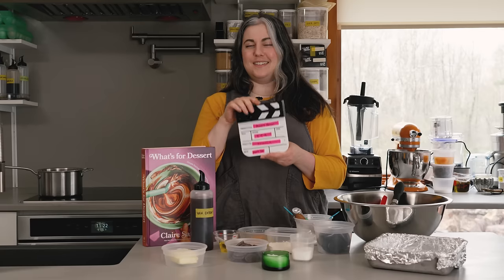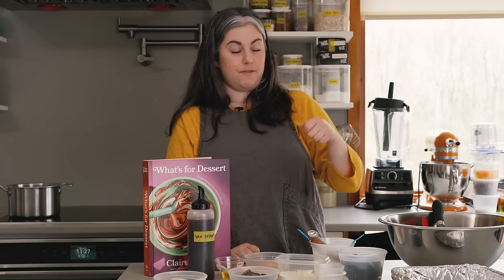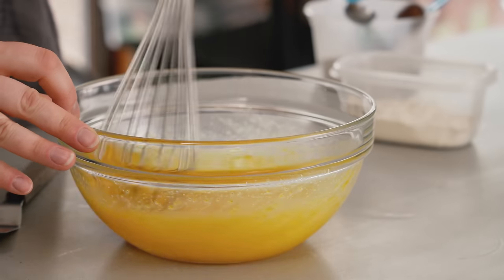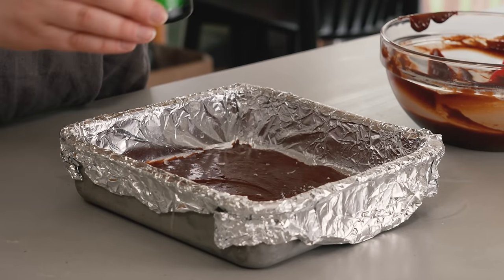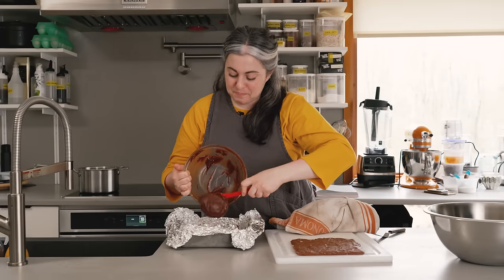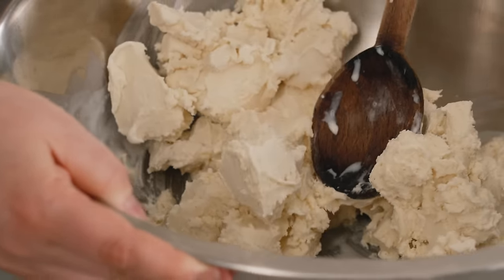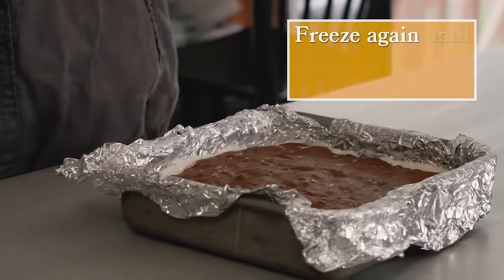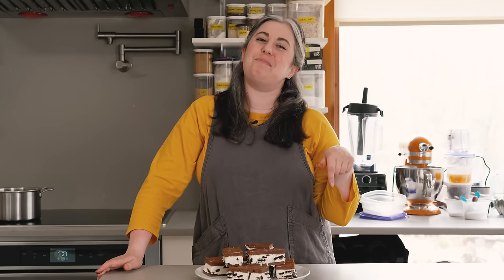The Perfect Ice Cream Sandwich Recipe with Claire Saffitz | Dessert Person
Indulge in the ultimate ice cream sandwich recipe by Claire Saffitz Dessert Person! Discover the secrets to creating irresistibly delicious homemade ice cream sandwiches that are easy to make and bursting with flavor. From fudgy brownie base to creamy vanilla ice cream studded with Oreo cookies, this salty-sweet treat will satisfy your cravings and transport you to childhood memories. Watch the video now to master the art of making ice cream sandwiches and become the star of any gathering. Don't miss out on this mouthwatering dessert sensation that will leave you wanting more!

Salty Brownie Ice Cream Sandwiches
Ingredients:
Neutral oil for the pan
4 ounces (113g) semisweet chocolate (64%-70% cacao), coarsely chopped
5 tablespoons unsalted butter
(2.5 oz / 71g), cut into 1⁄2-inch pieces
2 tablespoons neutral oil, such as grapeseed or avocado
1⁄4 cup sugar (1.8 oz / 50g)
2 large eggs (3.5 oz / 100g)
1 teaspoon vanilla extract
1⁄2 cup all-purpose flour (2.3 oz / 65g)
1 teaspoon Diamond Crystal kosher salt or 1⁄2 teaspoon Morton kosher salt
Flaky sea salt for topping
2 pints best-quality vanilla ice cream
4 ounces (113g) Oreo cookies (about 10), lightly crushed

Chapters:
00:00 Intro
01:54 Ingredients & Special Equipment
02:53 Preheat the Oven & Prepare the Pan
03:43 Melt the Chocolate
04:44 Make the Brownie Batter
09:02 Bake the Second Brownie Layer
11:08 Unmold and Invert
12:34 Make the Ice Cream Filling
15:17 Assemble
16:09 Cut the Sandwiches
18:35 A Very Smart Cat

Video Series:
Producer/Director: Vincent Cross
Camera Operator: Calvin Robertson
Editor: Hal McFall
Assistant Editor: Asher Rogers
Theme Song: Michael Guggino

Animation Credits:
Character Designer/Animator: Jack Sherry
Character Rigger: Johara Dutton
Background/Prop Designer: M. Cody Wiley
Background Illustrator: Jagriti Khirwa